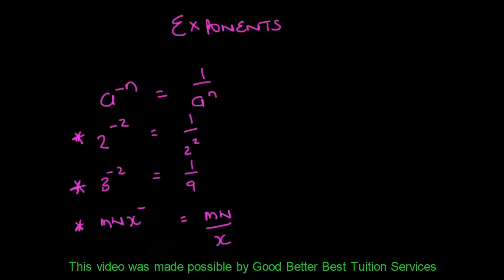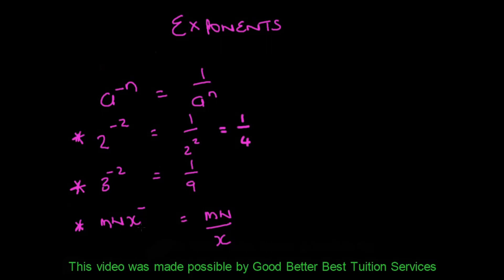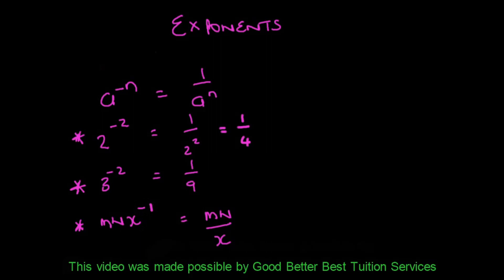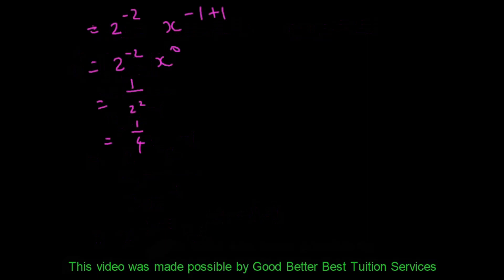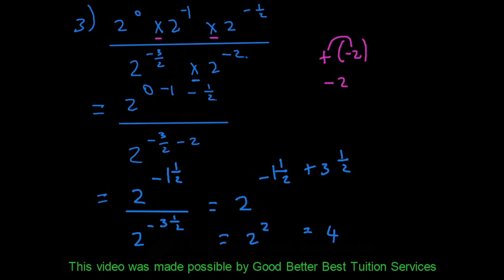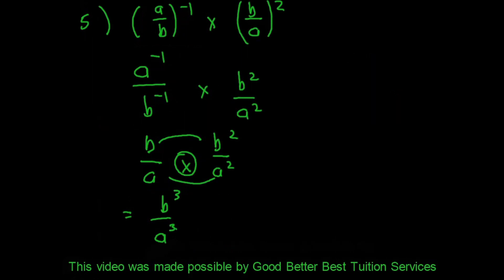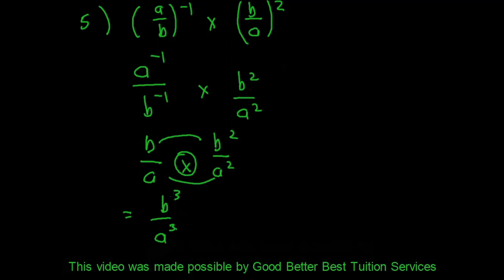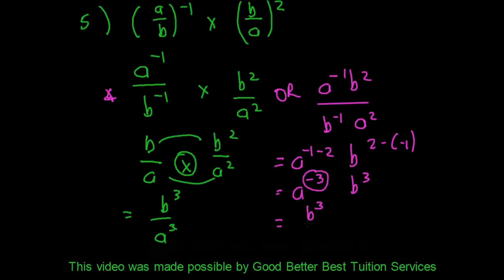Grade 10 Exponents: More Complex examples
This video explains the more complex examples of law 6 of exponents. We hope that it helps you to understand the concept a bit better.